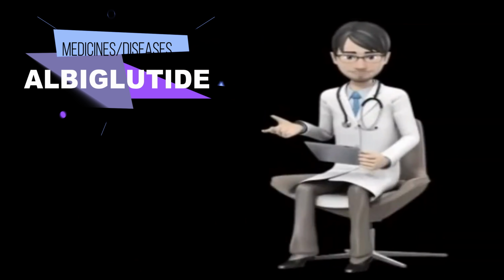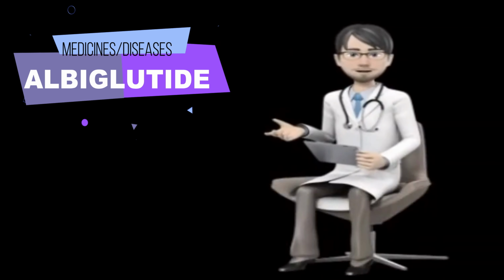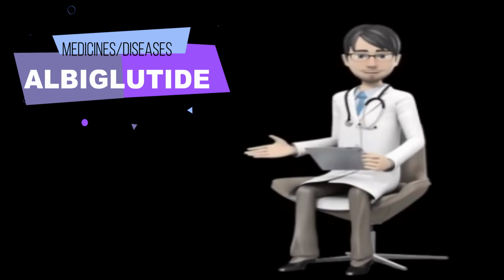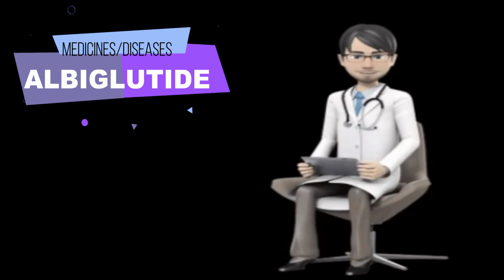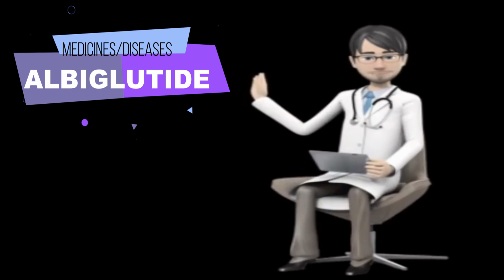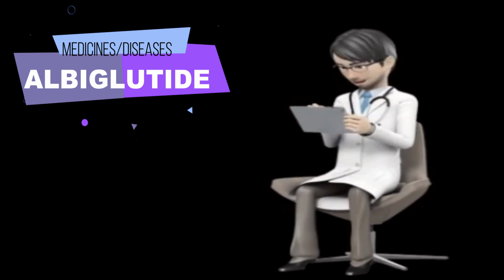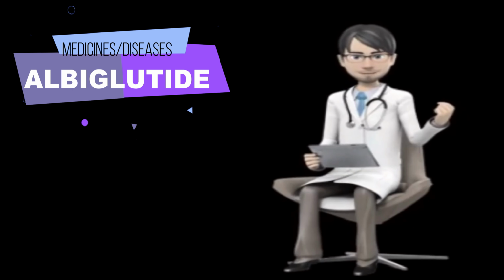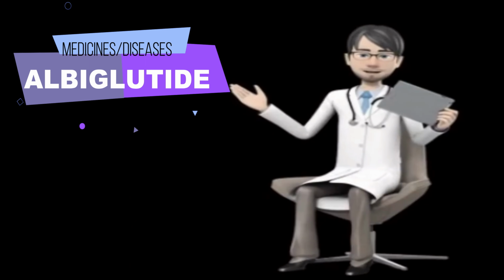ALBIGLUTIDE, Tanzeum (Albiglutide Injection) review, What is albiglutide injection used for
What is Albiglutide?  and What is Albiglutide injection used for? .

Albiglutide generic: brand name Tanzeum.

Albiglutide injection is used with a diet and exercise program to control blood sugar levels in adults with type 2 diabetes (condition in which the body does not use insulin normally and therefore cannot control the amount of sugar in the blood) when other medications did not control levels well enough.  Albiglutide injection is not used to treat type 1 diabetes (condition in which the body does not produce insulin and therefore cannot control the amount of sugar in the blood) or diabetic ketoacidosis (a serious condition that may develop if high blood sugar is not treated).
Albiglutide injection is in a class of medications called incretin mimetics.  It works by helping the pancreas to release the right amount of insulin when blood sugar levels are high.  Insulin helps move sugar from the blood into other body tissues where it is used for energy.
Albiglutide injection also works by slowing the movement of food through the stomach.

Over time,  people who have diabetes and high blood sugar can develop serious or life-threatening complications,  including heart disease,  stroke,  kidney problems,  nerve damage,  and eye problems.
Using medication(s),  making lifestyle changes (e. g. ,  diet,  exercise,  quitting smoking),  and regularly checking your blood sugar may help to manage your diabetes and improve your health.
This therapy may also decrease your chances of having a heart attack,  stroke,  or other diabetes-related complications such as kidney failure,  nerve damage (numb,  cold legs or feet; decreased sexual ability in men and women),  eye problems,  including changes or loss of vision,  or gum disease.
Your doctor and other healthcare providers will talk to you about the best way to manage your diabetes.

How to use Albiglutide injection?

Albiglutide injection comes as a powder to be mixed with water in a prefilled dosing pen to inject subcutaneously (under the skin).  It is usually injected once a week without regard to meals.
Use albiglutide injection on the same day each week at any time of day.  You may change the day of the week that you use albiglutide as long as it has been 4 or more days since you used your last dose.
Follow the directions on your prescription label carefully,  and ask your doctor or pharmacist to explain any part you do not understand.
Use albiglutide injection exactly as directed.
Do not use more or less of it or use it more often than prescribed by your doctor.

Albiglutide injection controls diabetes but does not cure it.  Continue to use albiglutide injection even if you feel well.
Do not stop using albiglutide injection without talking to your doctor.

Albiglutide comes in prefilled dosing pens that contain enough medication for one dose.
Always inject albiglutide in its own prefilled dosing pen; never mix it with any other medication.

Carefully read the manufacturer's instructions for use that come with the medication.
These instructions describe how to prepare and inject a dose of albiglutide injection.
Be sure to ask your pharmacist or doctor if you have any questions about how to prepare or inject this medication.

Always look at your albiglutide before you inject it.  It should be clear,  yellow,  and free of solid particles.

You can inject your albiglutide in your upper arm,  thigh,  or stomach area.  Never inject albiglutide into a vein or muscle.  Change (rotate) the injection site within the chosen area with each dose.
You can inject albiglutide and insulin in the same body area,  but you should not give the injections right next to each other.

Never reuse or share needles or pens.  Always use a new needle for each injection.  Dispose of needles in a puncture-resistant container.  Ask your doctor or pharmacist how to dispose of the puncture resistant container.

What side effects can Albiglutide injection cause?

This medication may cause changes in your blood sugar.  You should know the symptoms of low and high blood sugar and what to do if you have these symptoms.

Albiglutide injection may cause side effects.  Tell your doctor if any of these symptoms are severe or do not go away:

diarrhea.
nausea.
heartburn.
redness,  swelling,  or itching at the site of the injection.
cough or flu-like symptoms.